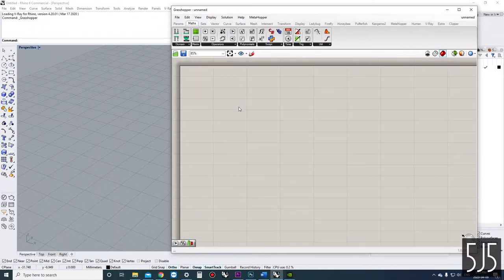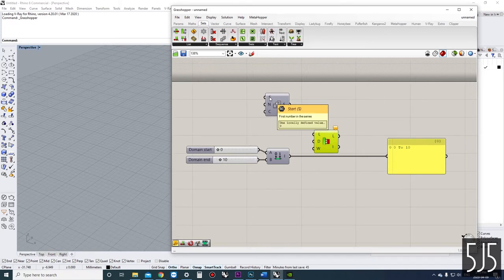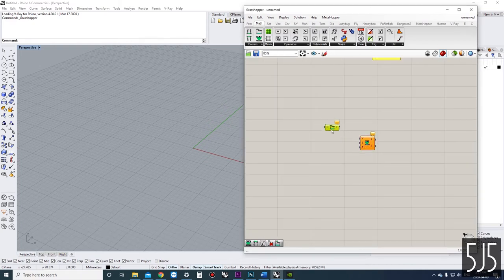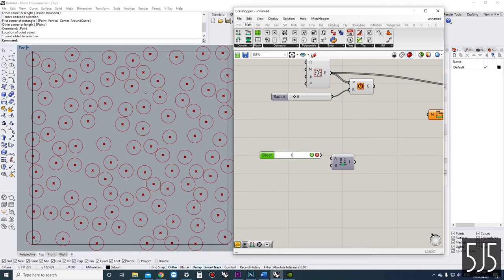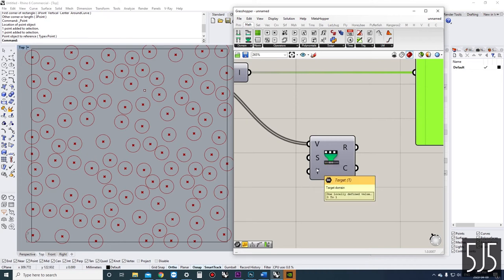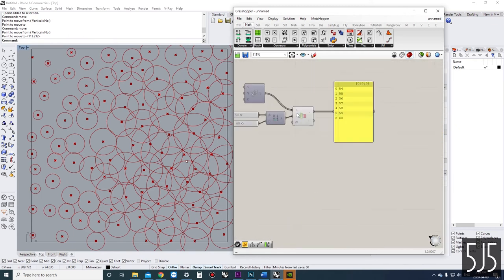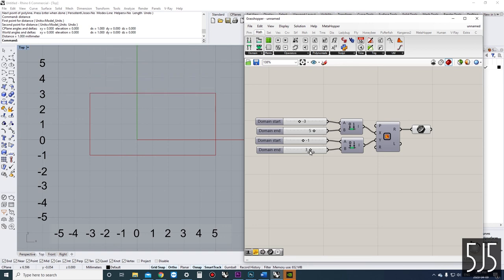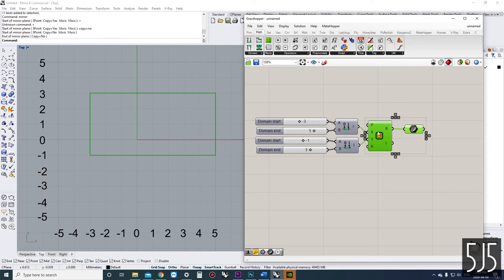GH | Domains Part 1 (Full): Sub-List, Remap Numbers, Bounds, Rectangles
An introduction to Domain components in Grasshopper:
01:40 - What is a Domain?
03:05 - How to use the Sub-list component with a domain
06:40 - Remap Numbers and Bounds (basic attractor script)
15:37 - Using Domains to generate Rectangles